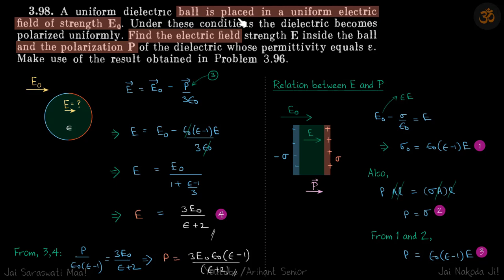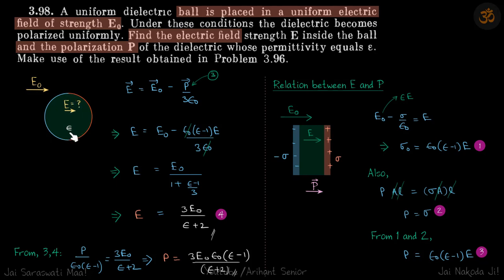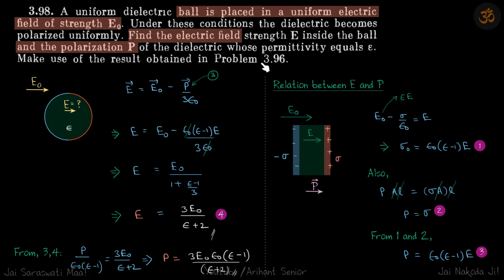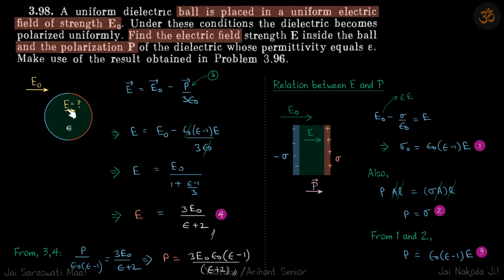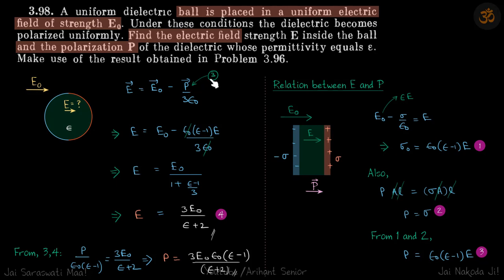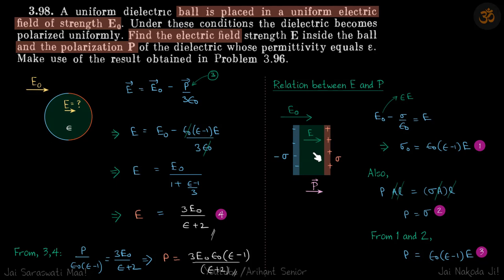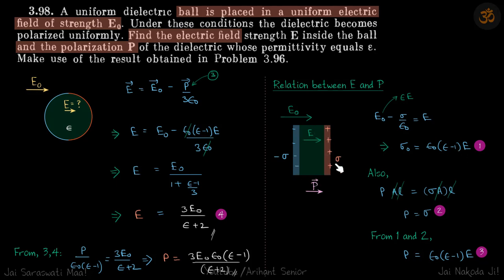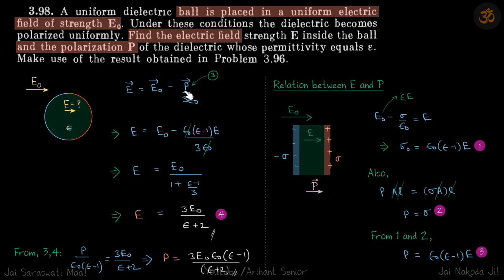3.98 | Irodov Solutions | Electrodynamics